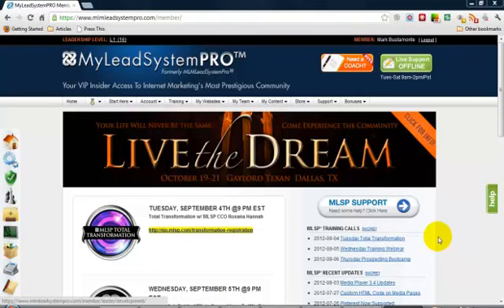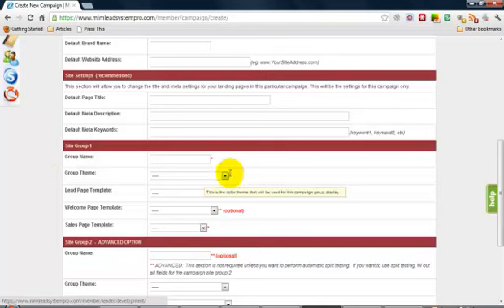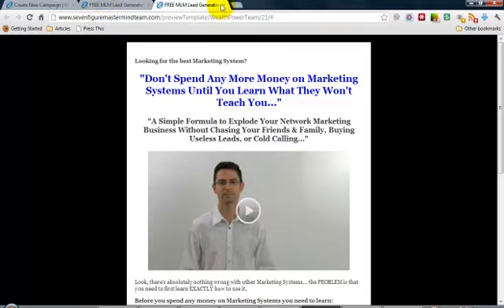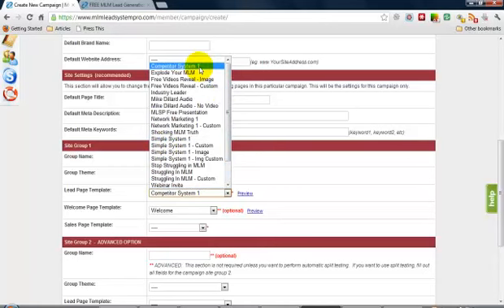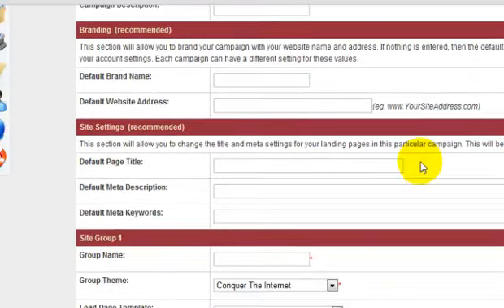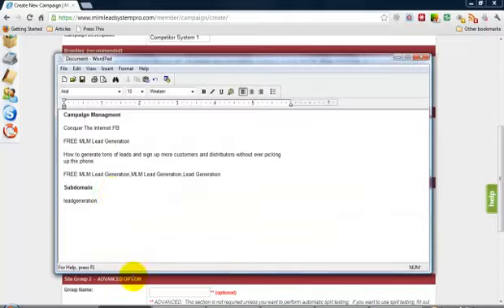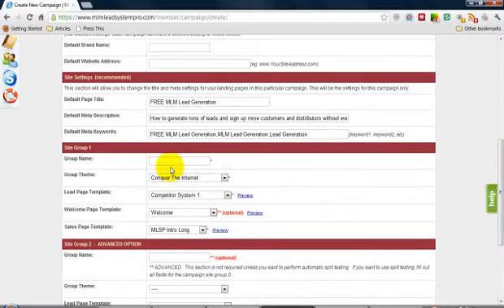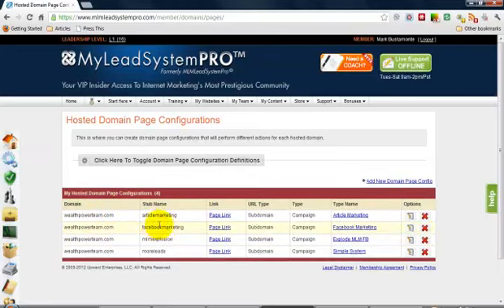MLSP Lead Generation Campaign Managment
This is the campaign overview for MLSP My Lead System Pro. A campaign is a website that is grouped together as an individual entity to track your marketing efforts while generating FREE Leads for your business. If you would setup a new campaign for each of your traffic sources i.e...Facebook, Twitter, Linkedin... etc to help track the source effectiveness in order to know if it is good or not.

To view the lead campaign stats as well as setup split testing for a lead campaign; click on the campaign name to get more information.

You can retrieve the link for the lead campaign from the lead campaign details page by clicking on the lead campaign name. The default link will use the campaign that is setup as your profile default; to change this, edit your account profile.

My Lead System Pro FREE Lead Generation and Online Self Branding Training System will help you build your Network Marketing business.